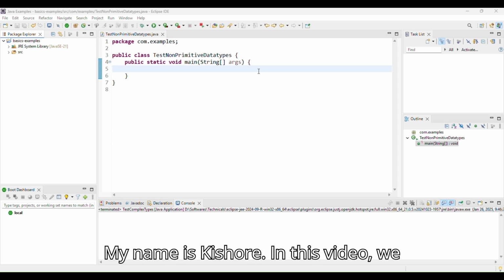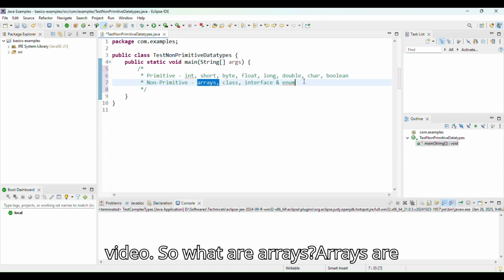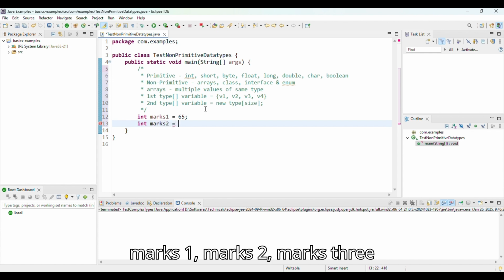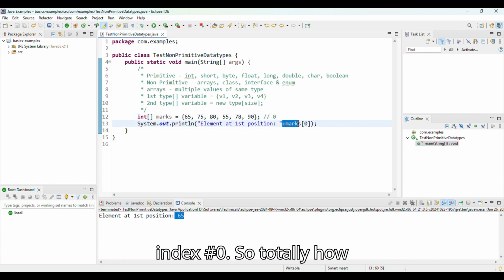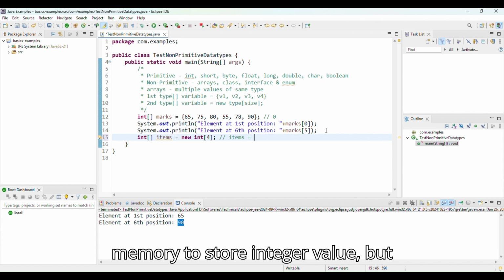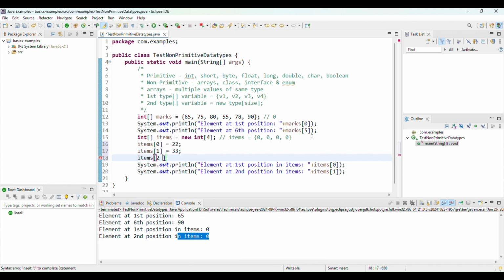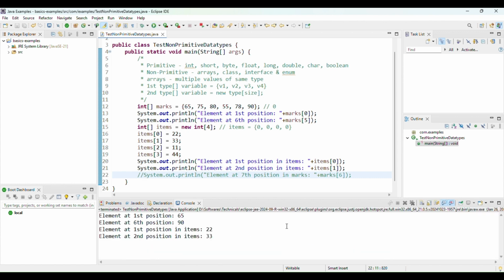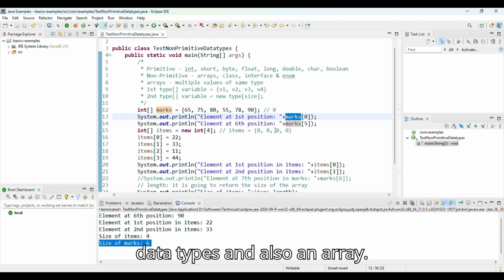Java Tutorial 6 - Non Primitive Datatypes and Arrays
Understanding Non Primitive Datatypes or Derived Datatypes and Arrays